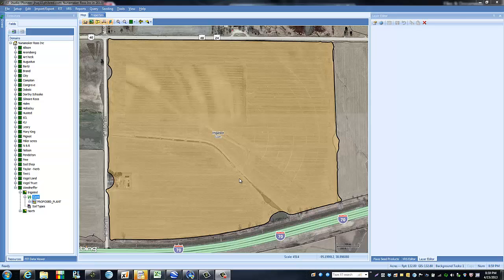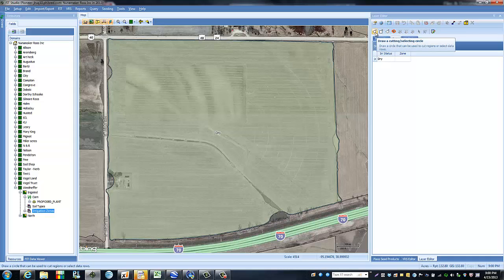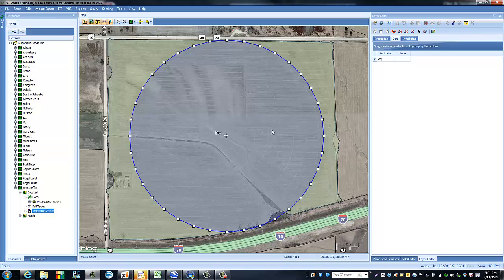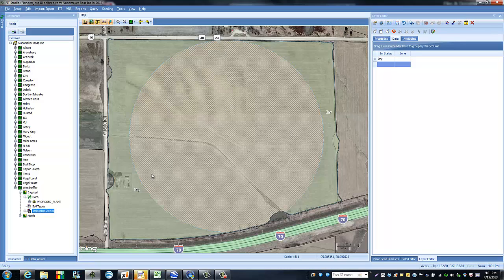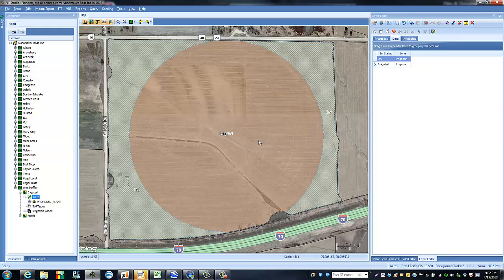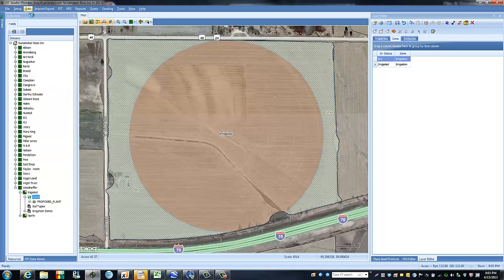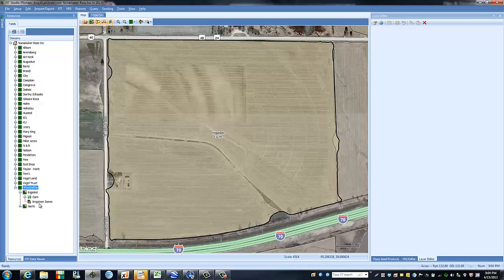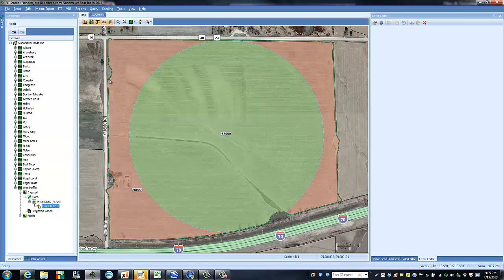creating irrigated management zones FIT Studio